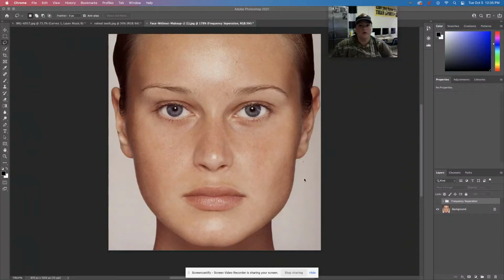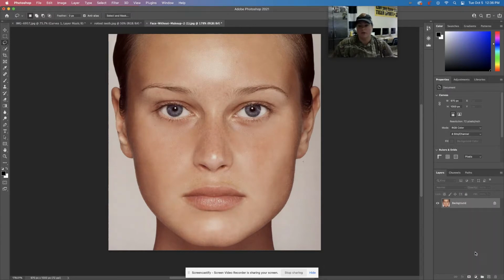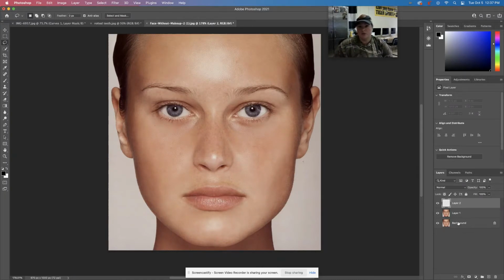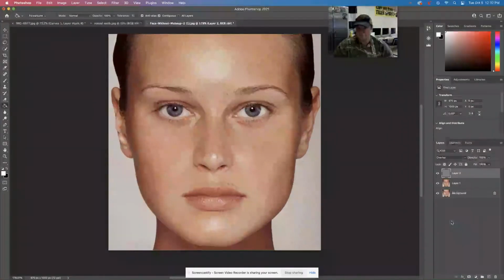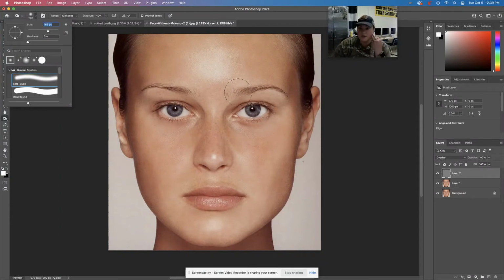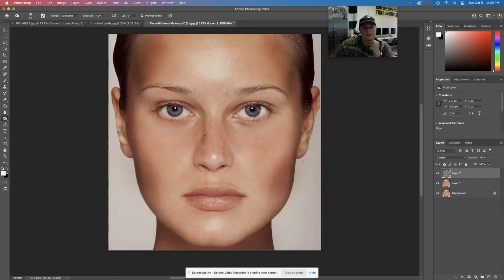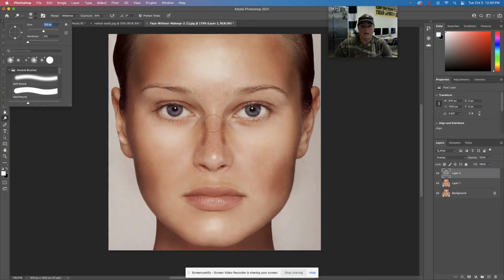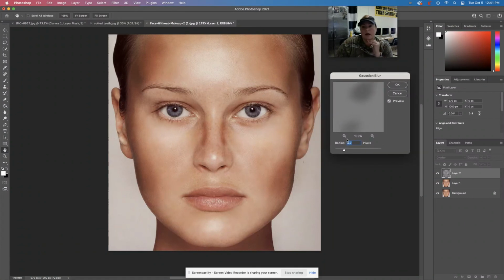Makeup Application Shading and Highlighting